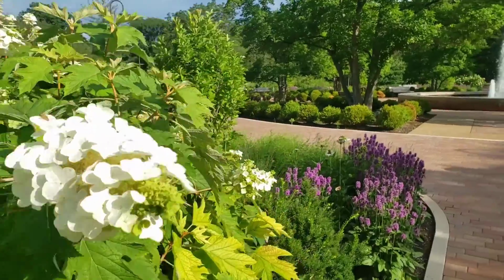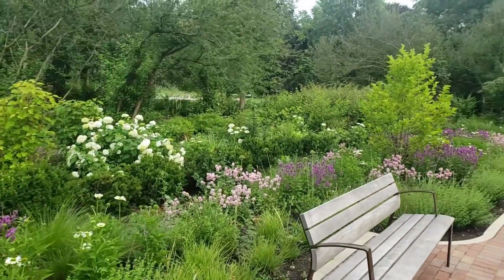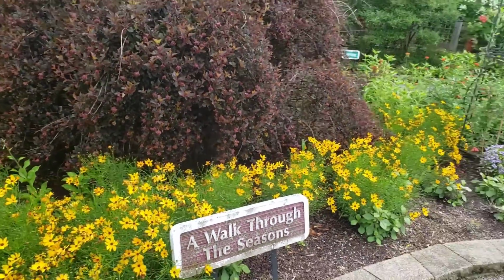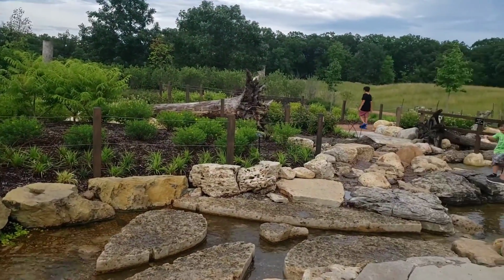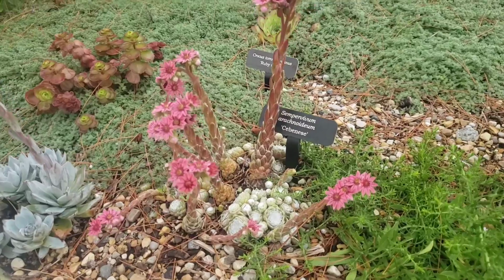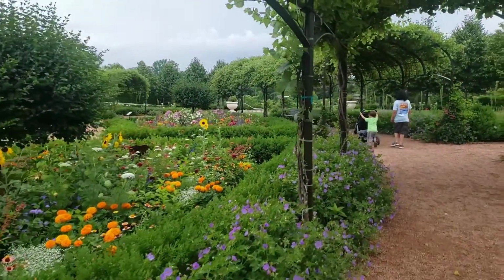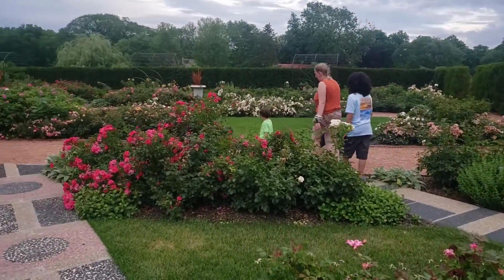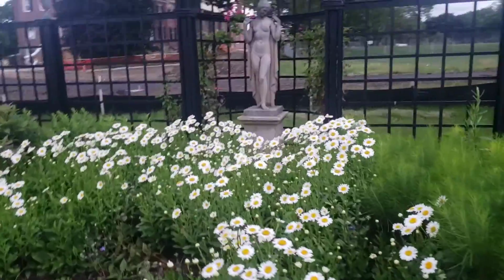Newly remodeled gardens at Cantigny Park, IL Great place for the whole family